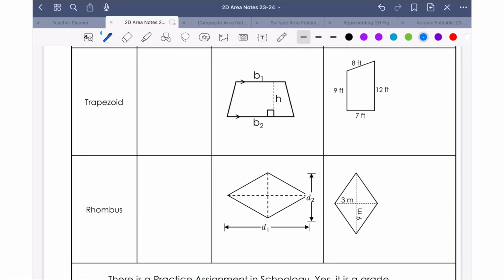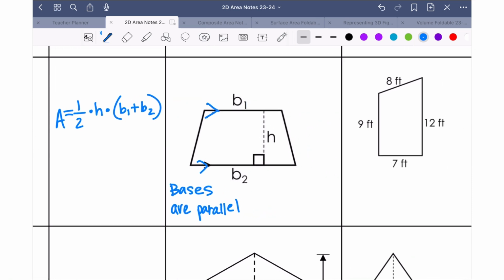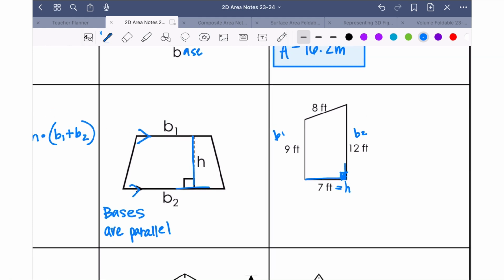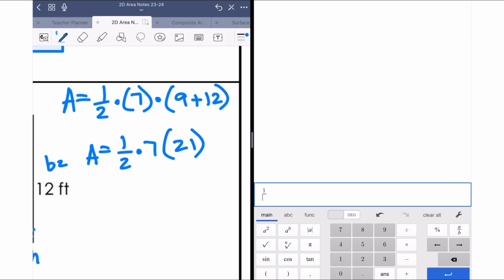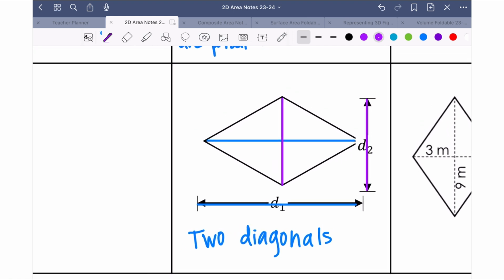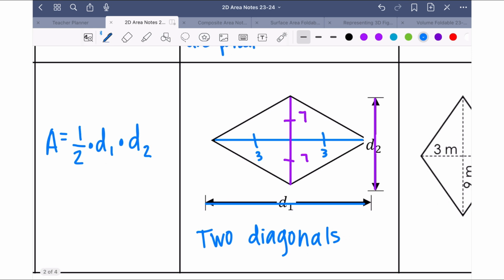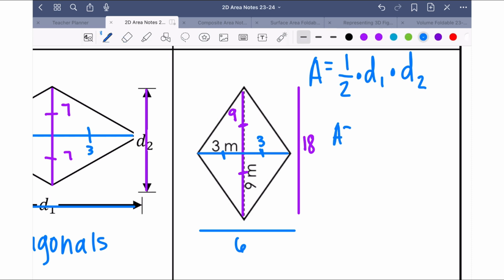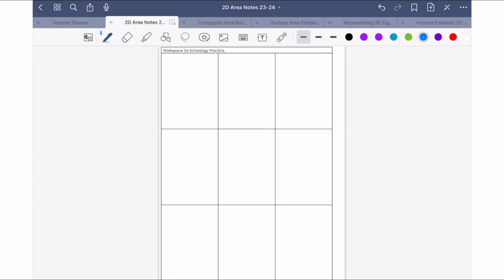6.1 2D Area- Trapezoids & Rhombus